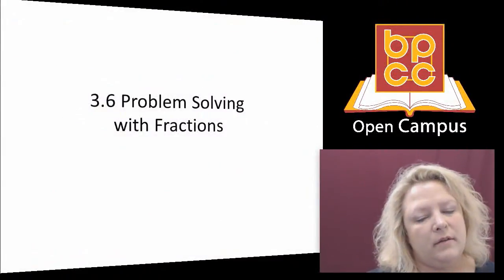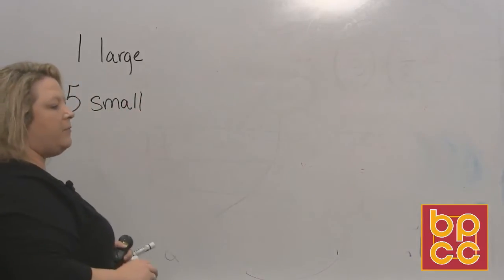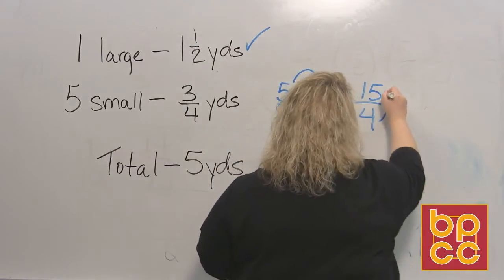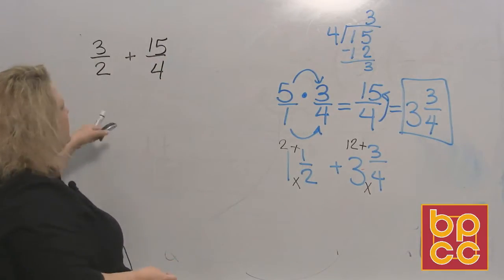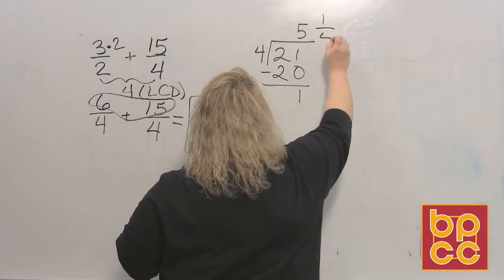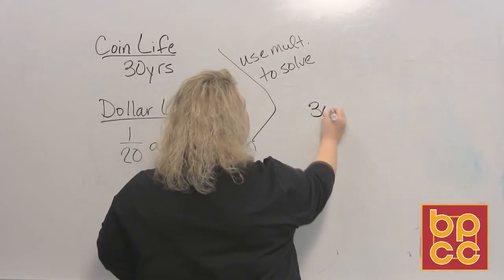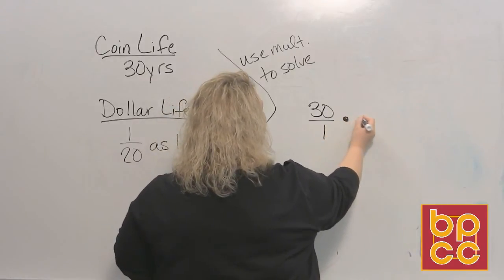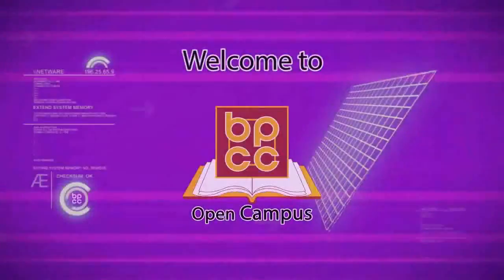Math 097 Module 8.2 - Problem Solving with Fractions